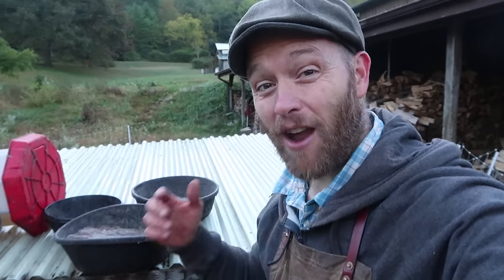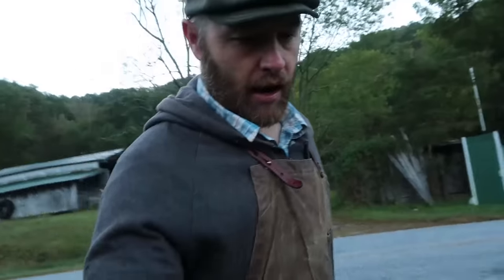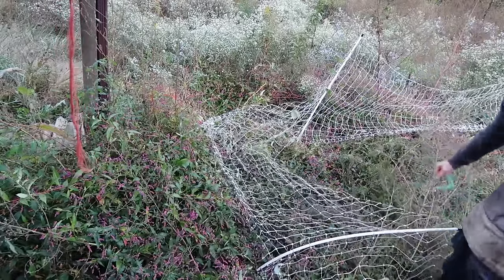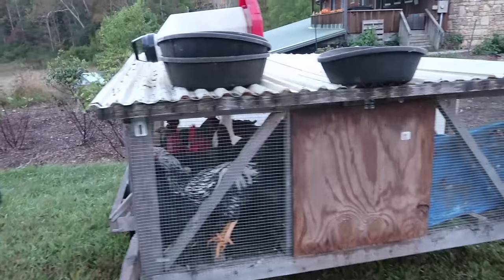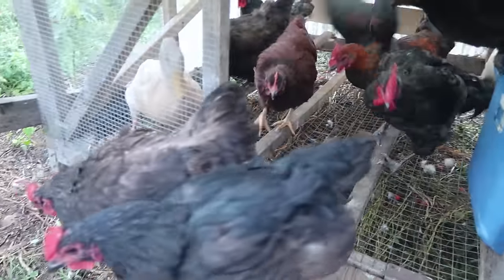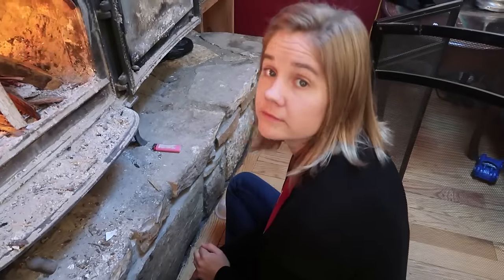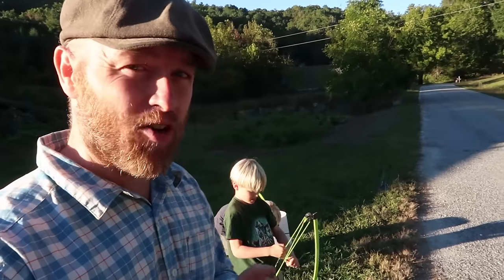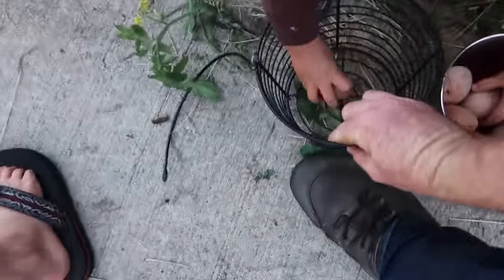Moving 46 Chickens - All By Myself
It’s time to move the chickens (and Goose, ducks and Guinea) out of the garden area and on to another job. There are soooo many birds in this ChickShaw I wonder if I can move them all by myself over some wild and woolly terrain.

STUFF I WEAR EVERYDAY:
TOOLS I USE EVERYDAY:
VIDEO EQUIPMENT WE USE:
Cannon G7X